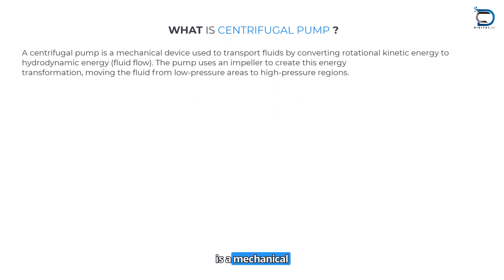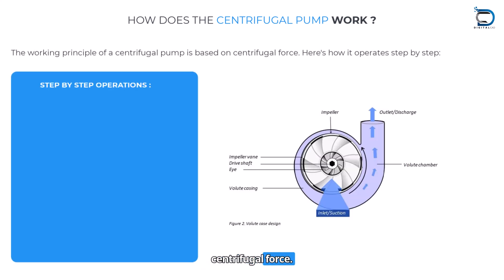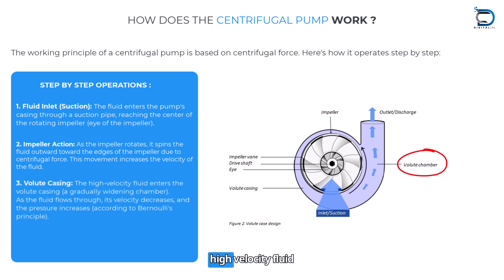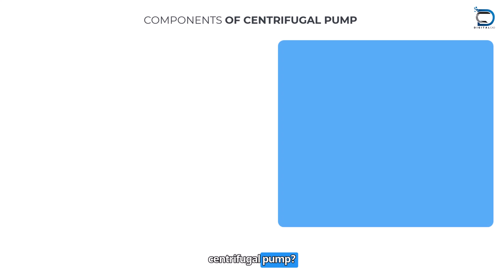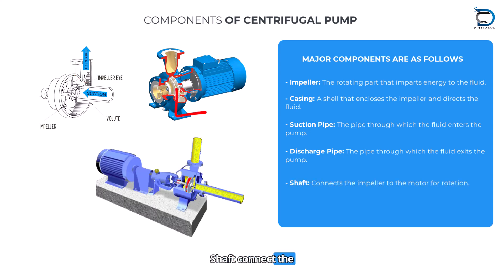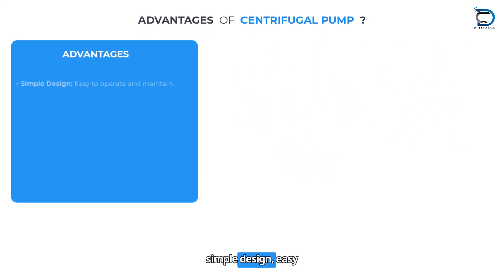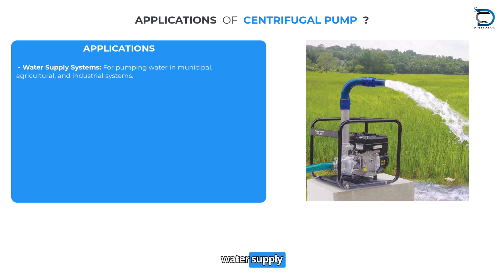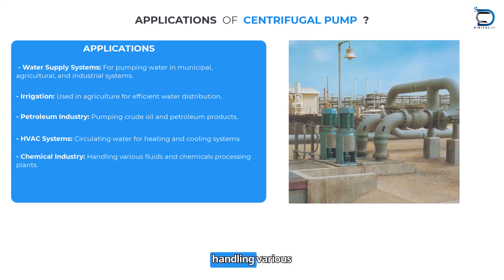How a Centrifugal Pump Actually Works 🔁 | Animation + Simple Explanation"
Ever wondered how water gets pumped through pipes in industries, buildings, or even your home? 💧

In this video, we break down the working principle of a centrifugal pump in the simplest way possible. Using clear visuals and real-world examples, you'll understand:

✅ What a centrifugal pump is
✅ Key components (impeller, casing, suction & delivery pipes)
✅ How it creates pressure and flow
✅ Where it's used in daily life and industries

Perfect for mechanical engineering students, competitive exam prep, or anyone curious about pumps!

👷‍♂️ Real-world engineering made simple.
centrifugal pump working
how centrifugal pump works
centrifugal pump animation
mechanical engineering concepts
fluid mechanics pump
engineering pump explanation
types of pumps
working of pumps
basic pump working
mechanical engineering tutorial
centrifugal pump simple explanation
pump working principle
industrial pumps explained
centrifugal pump mechanism
engineering animations